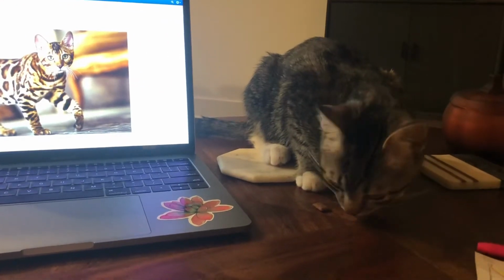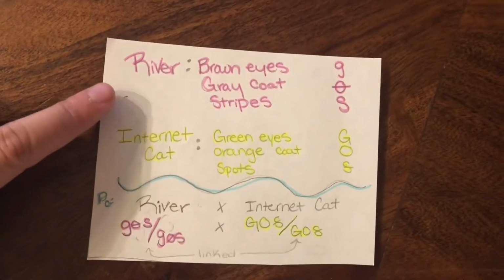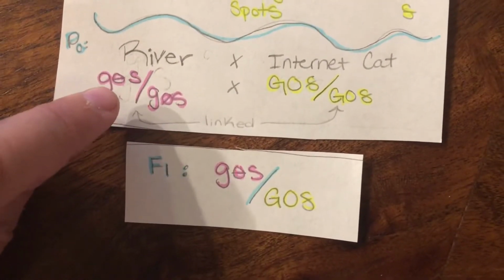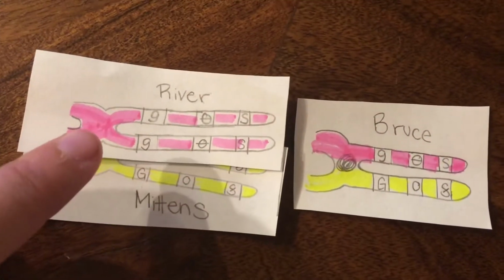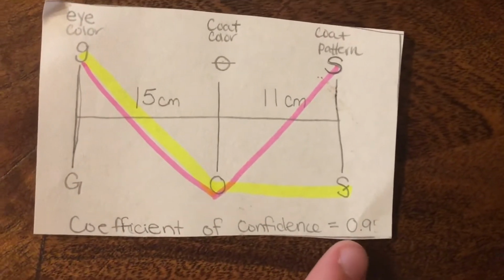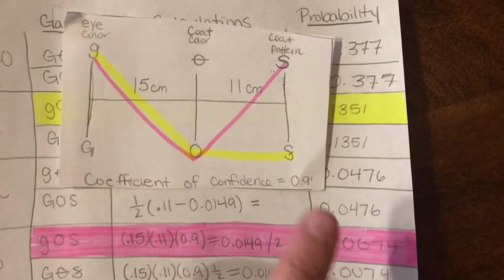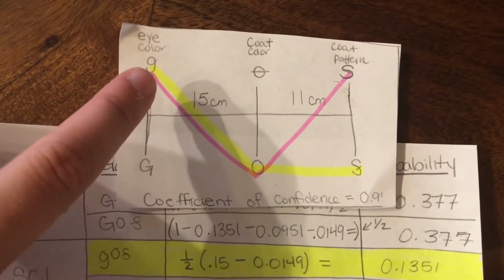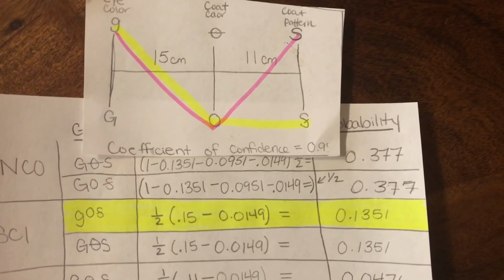Elaine Gray Burgess Exam Video 2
Gametes:   Probability
goS: NCO :   0.377
GOs: NCO:   0.377
gOs: Sc1:     0.1351
GoS: Sc1:     0.1351
gos: Sc2:      0.0476
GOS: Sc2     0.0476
gOS: DCO    0.0074
Gos: DCO    0.0074

References
“6 Spotted Cat Breeds.” Pet Central by Chewy, 16 Aug. 2019,